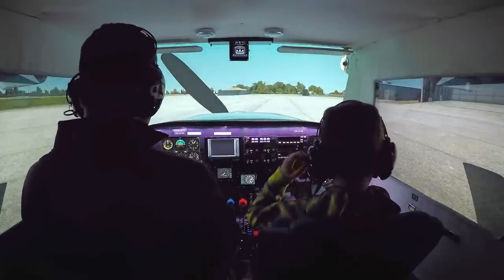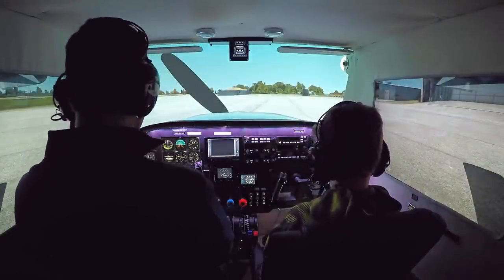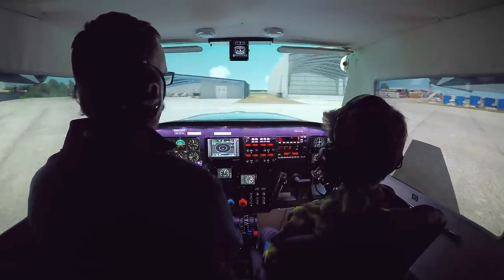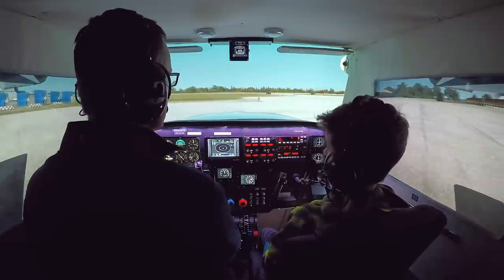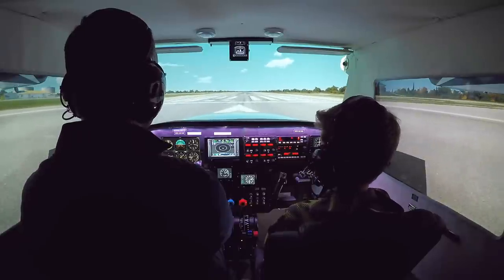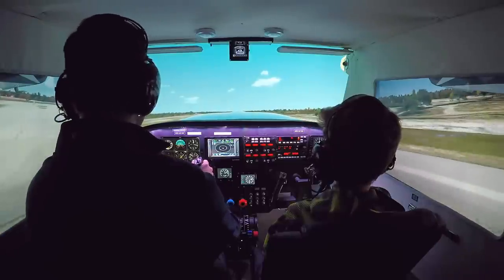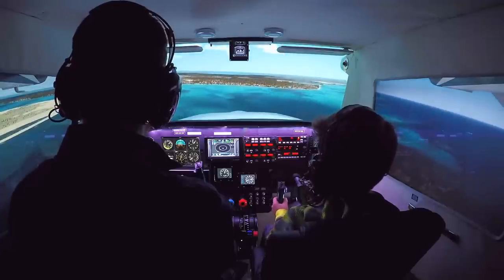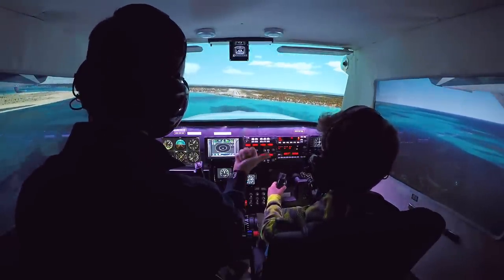Flamingo Airport, Bonaire! (Cessna 182 Prepar3D Home Cockpit)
I've been lucky to travel to the island of Bonaire (which is off the coast of Venezuela) many times in the past 25 years, so I was thrilled when I learned that Aerosoft publishes a scenery package for Flamingo Airport and its environs. Flamingo is a great field, and famous for its singular pink color. Here we do a quick flight of the island with Basement Fly Kid (who also takes the opportunity to promote his YouTube channel, Jaybrid Gaming!).